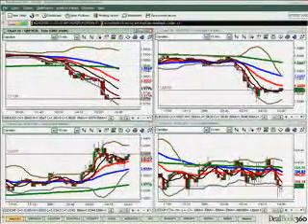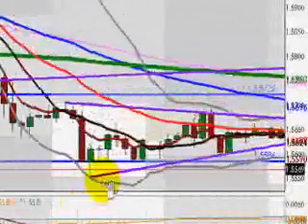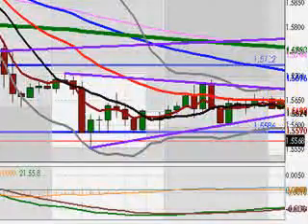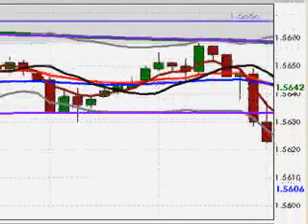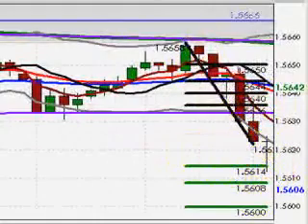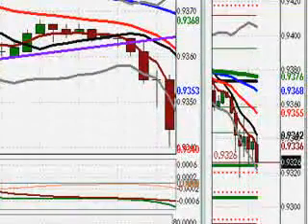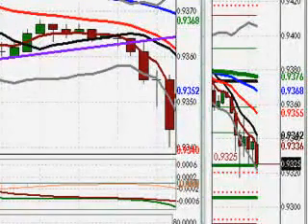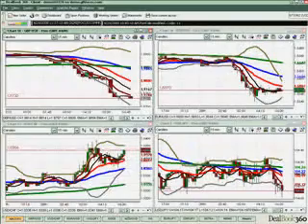FOREX Training Video | London Session April 29, 2008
With such an anticipated news week ahead of today, it was not all that surprising that we were semi-quiet just before London.  This did provide us more than a few price trap scenario's to plot out before things got going, for some nice support/resistance trading.  In this video I show just a couple of the trade plans we took advantage of. EUR/USD was in a 50 pip or so apex of a 2h triangle, and using USD correlation at the time gave a clear break of this support drawn on a 15m time frame right as London boys were coming on board.  Whether one took the short on the break or on the quick Fibonacci retracement, either one proved a nice entry with very low risk around 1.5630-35.  The targets were 1.5586 (previous S&R), 1.5548 (Psych level of 50 & todays S2 reversal pivot point), and 1.5471 (the 2hr triangle prediction).  All of which provided fantastic risk vs. reward ratio (risking around 20 pips).  With S2 being hit so far outside the hourly bollinger bands, it made perfect sense to take profits there, especially with some stochastic divergence building up just before it hit.  This was a fairly painless 80-90 pips depending on entry, and far more if you were trading other USD pairs in a correlated fashion.  Also the AUD/USD provided a very similar entry setup, correlated nicely with the Gold commodity break it's own rising trendline on the 1 hr.  All of this shown in detail on this video, check it out.  Fairly nice support/resistance day for several hundred pips.

FXBootcamp London Currency Coach-
Christian Stephens